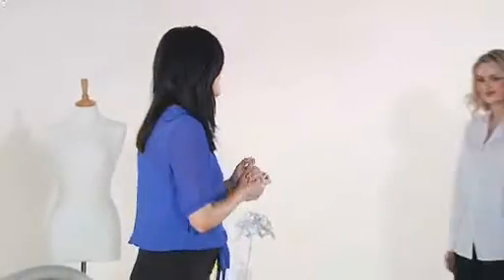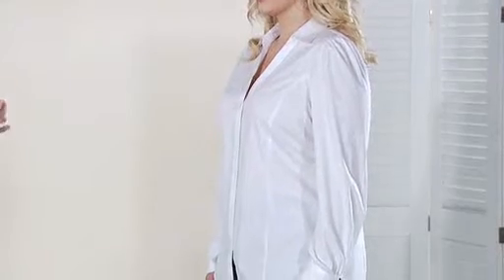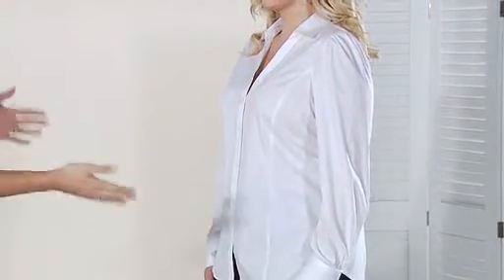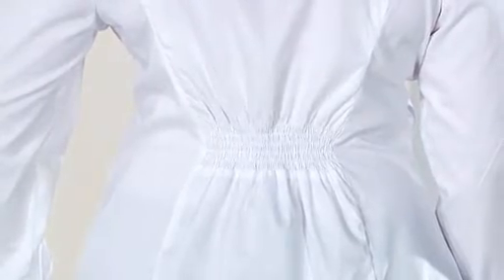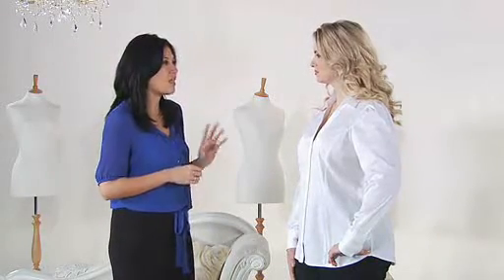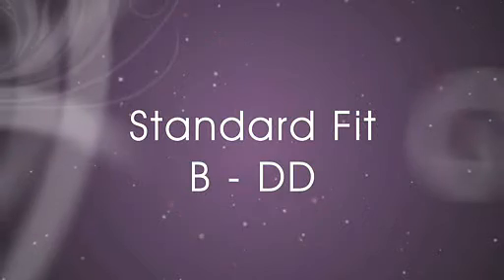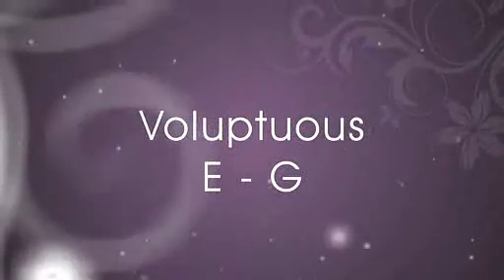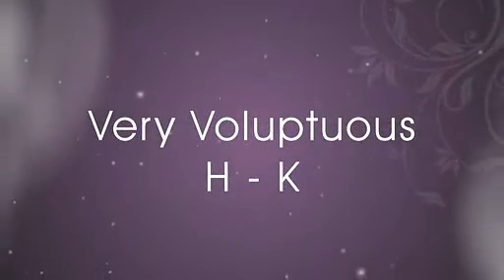Simply Voluptuous Shirt | Fashion World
Say goodbye to gaping buttons with our Simply Voluptuous shirt, designed to fit the bigger bust.